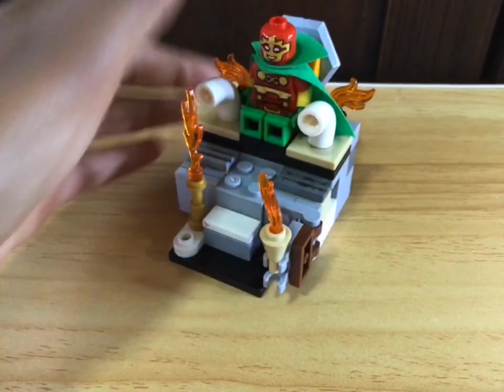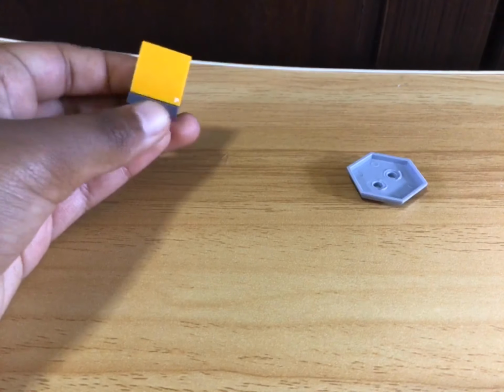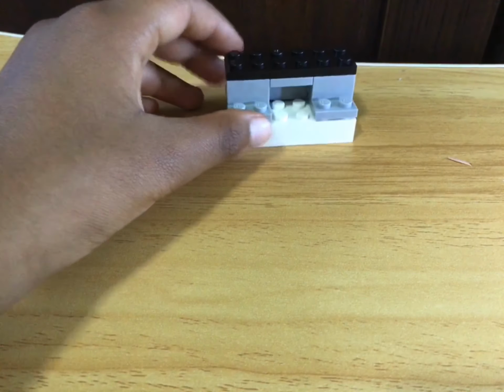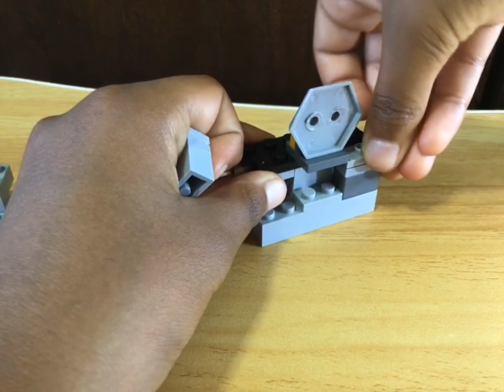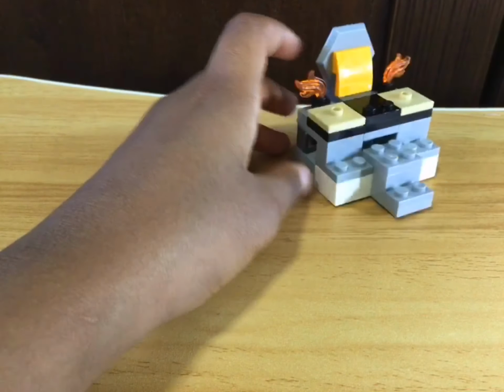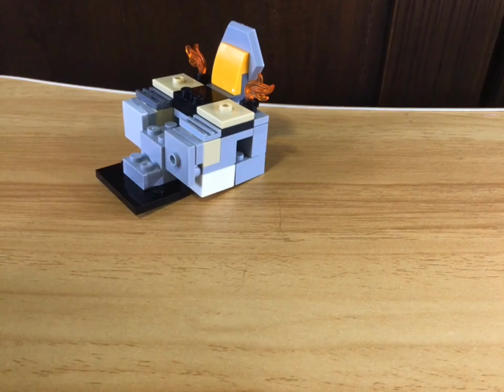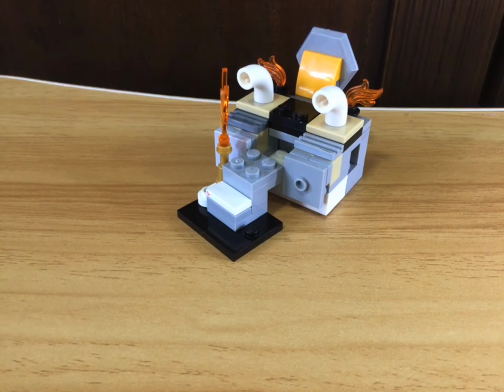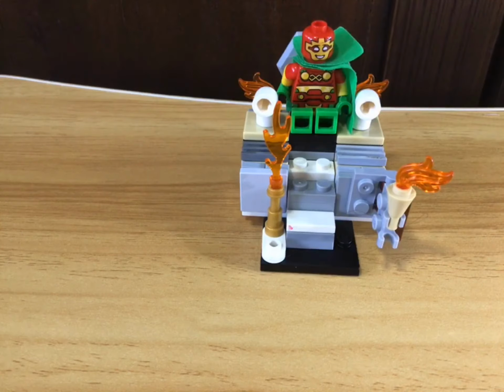Ultimate Lego fire throne build